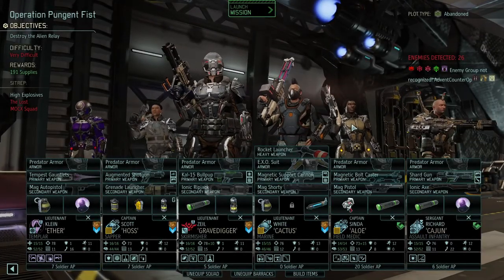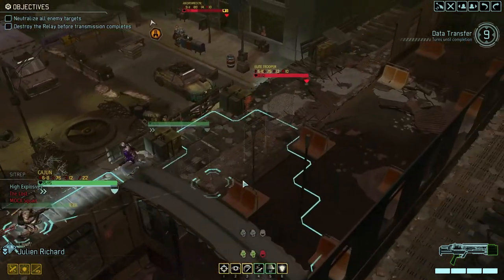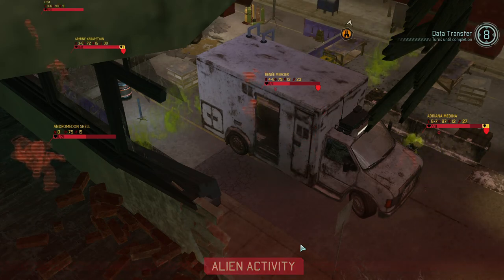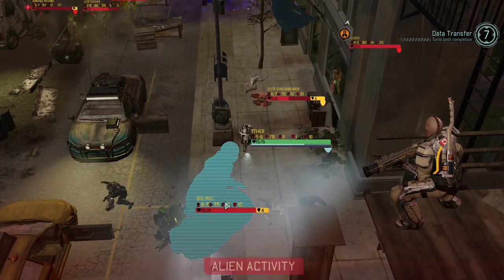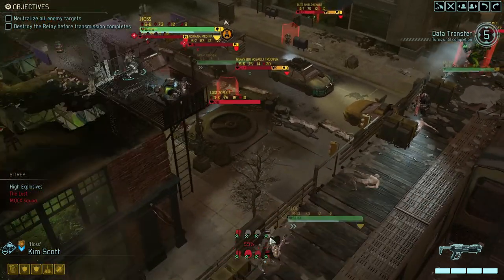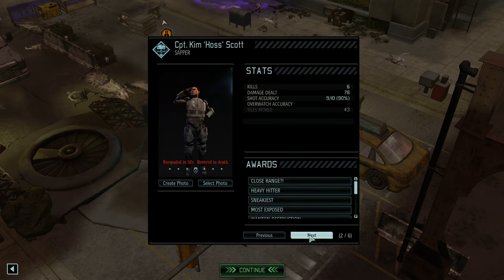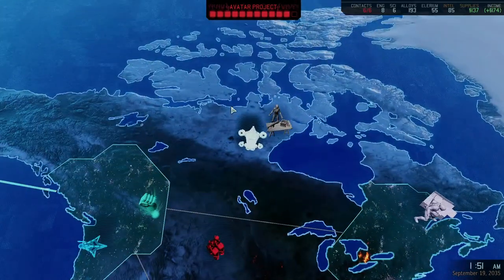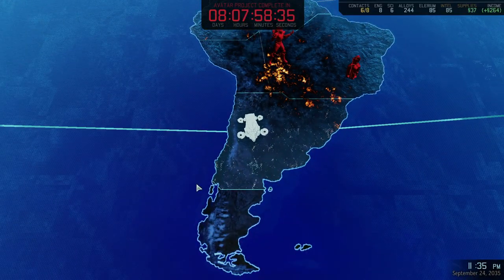Let's Play XCOM 2: War of the Chosen Legendary Modded Ep33 | Mission Failure